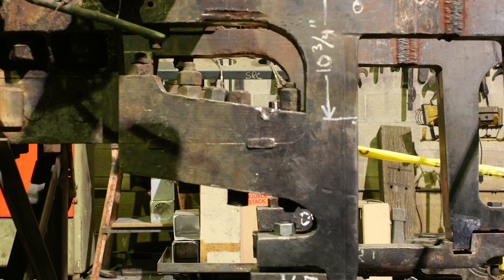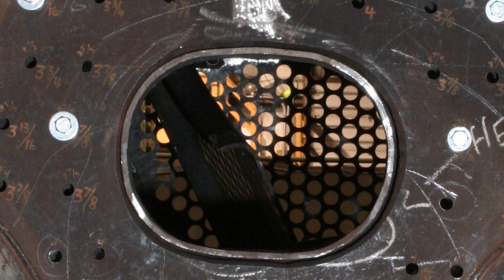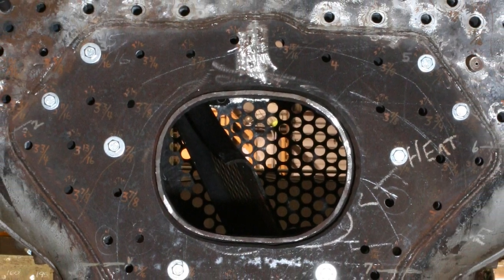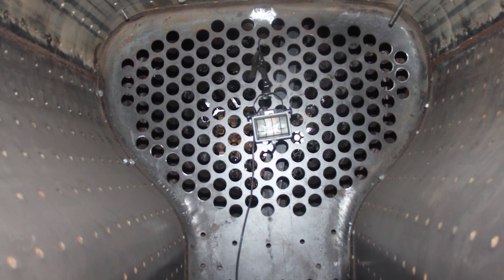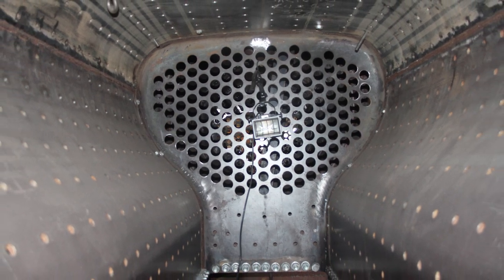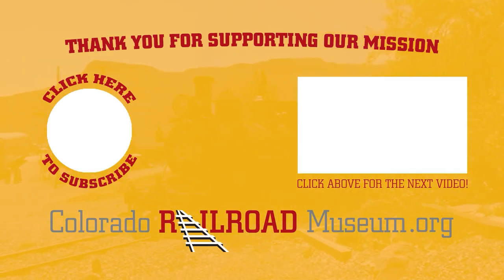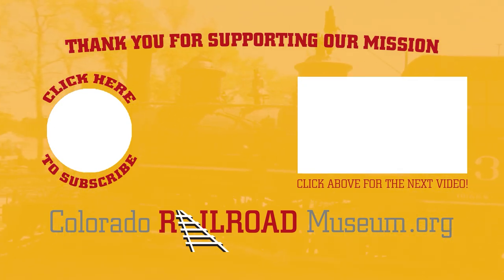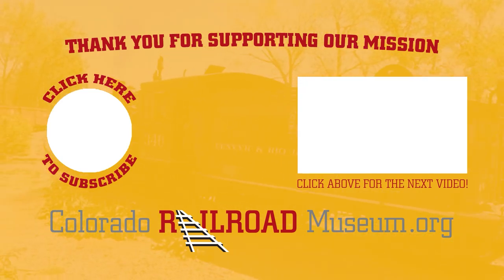TBT (ThrowbackThursday) - Photos of Rio Grande Southern No. 20!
It's TBT and for Throwback Thursday this week we have some behind-the-scenes images of Rio Grande Southern Steam Locomotive No. 20 as the engine was in Strasburg, PA undergoing restoration. Friend of the Museum, James Kottkamp was in the area in March 2017 and offered to take these pictures during his visit so Museum staff and volunteers could see the progress being made.

Do you have any "home movies" that feature the Colorado Railroad Museum or Colorado Railroads and you'd like to share it?

In 2021 the Museum is operating socially distanced train rides each Saturday! Follow the Museum on Facebook, YouTube, Instagram and Twitter to catch all of our new & unique content!